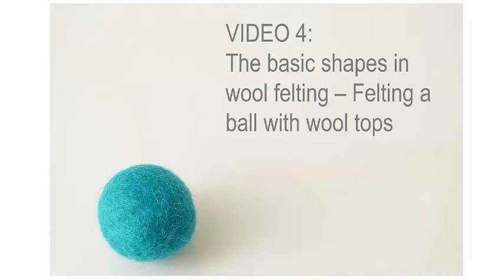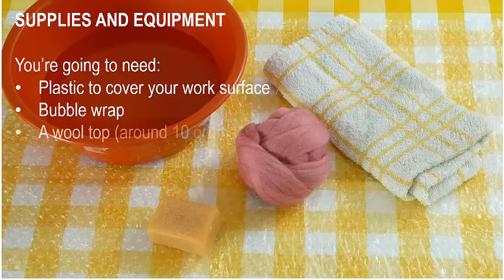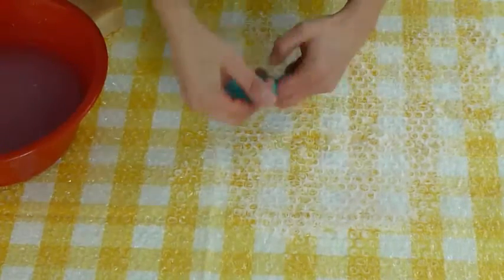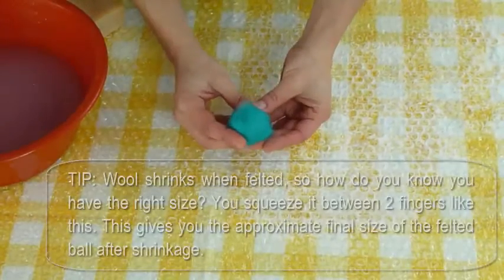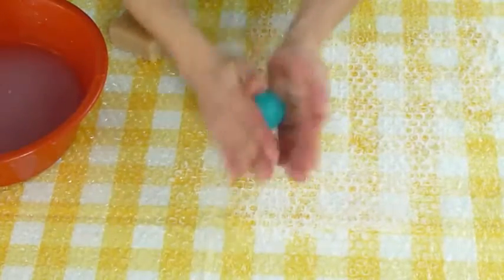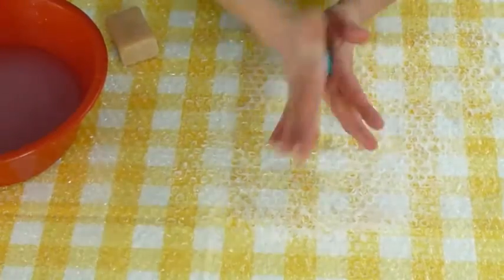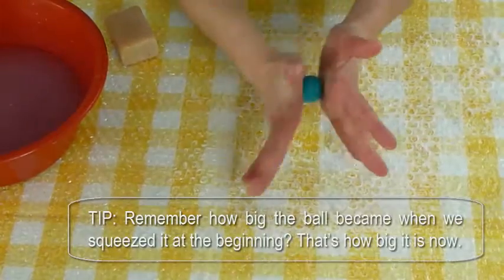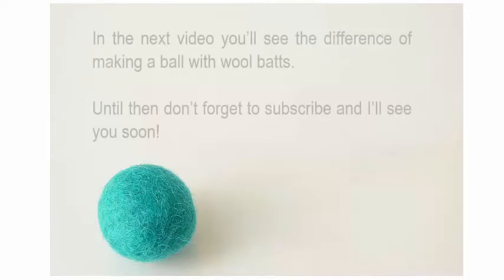How To Wet Felt A Ball With Wool Roving - Basic shapes in wet felting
If you enjoyed this video and want to learn more about wet felting, come join "The Dodo Sandbox", my FREE Felting Membership, that I created for you if you want to play, experiment and grow your felting skills. Learn the details about wet felting that will make your projects successful.

How do you felt a ball?

Felting a ball with wool batts is different from felting it with wool tops. Watch this video and the next one to see the difference.

This might seem very basic, but the basic shapes are extremely important in learning how to wet felt. Mastering these is the key for being good at the more advanced techniques.

This is what you can learn from this video:
• The step-by-step process to make a ball with wool tops
• How to correctly cut a wool top
• How to get really thing layers for good results
• How to know the final size of the ball after shrinkage
• How much water and soap to use
• What's the "bounce test"